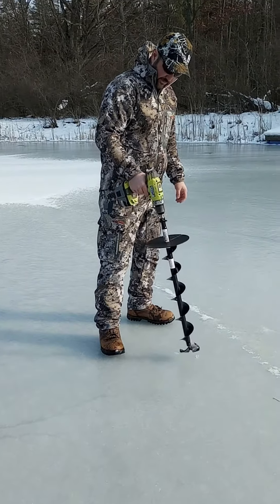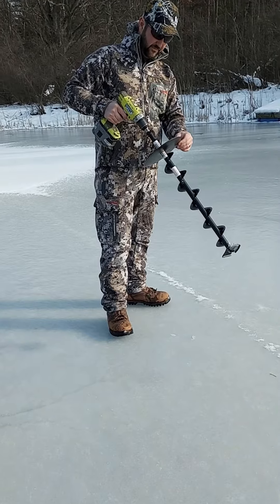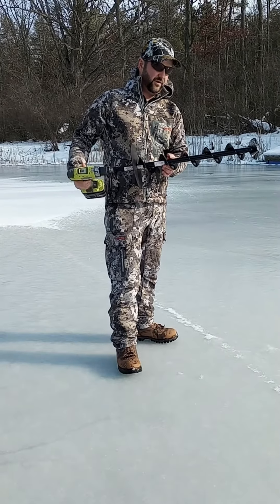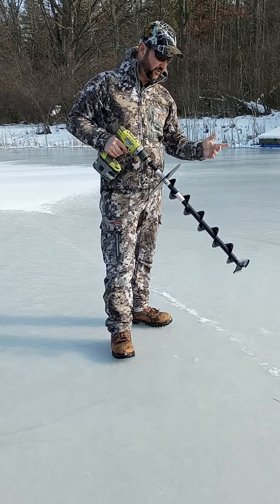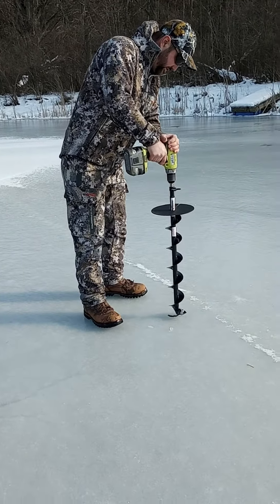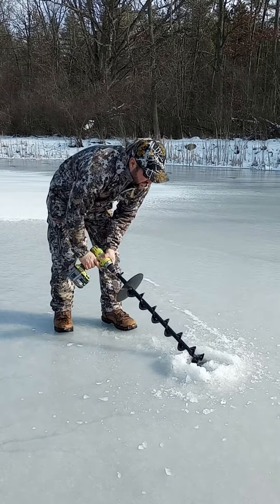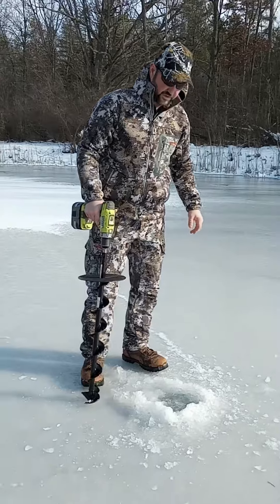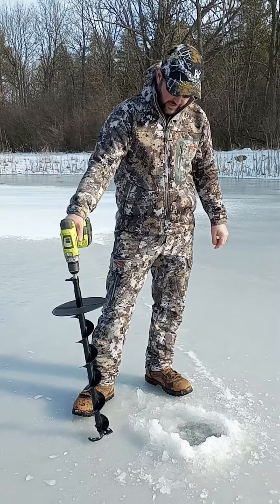Using a Ryobi drill to drill ice fishing holes.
Who wants to manually auger ice fishing holes anyways.